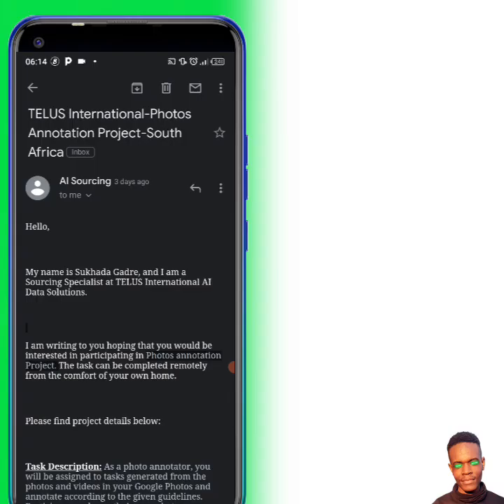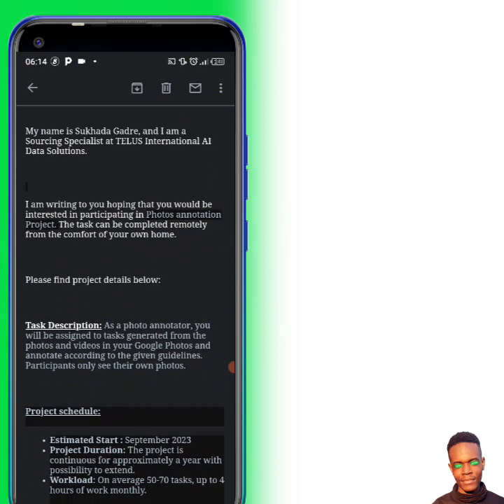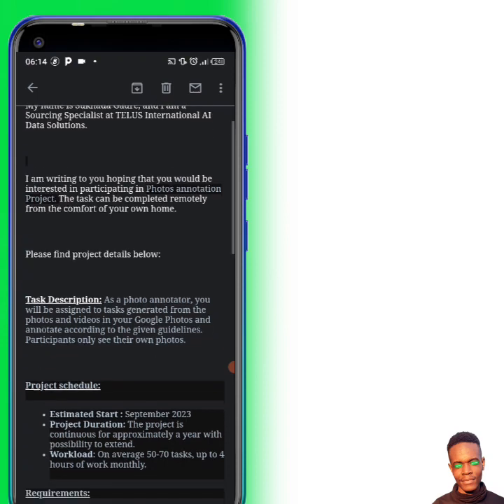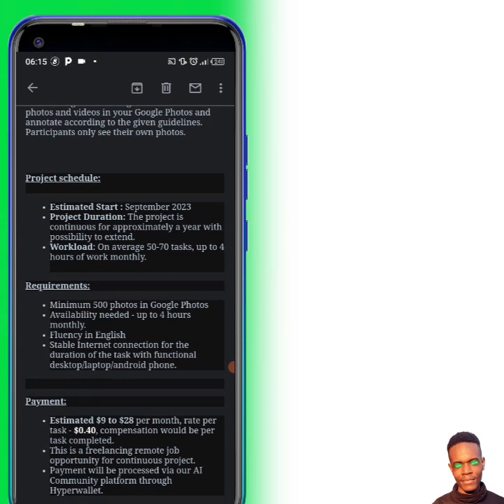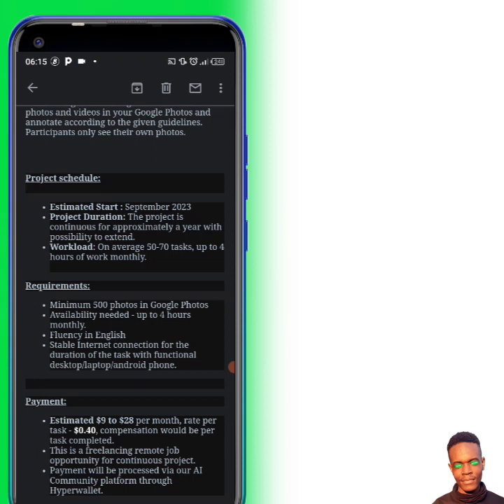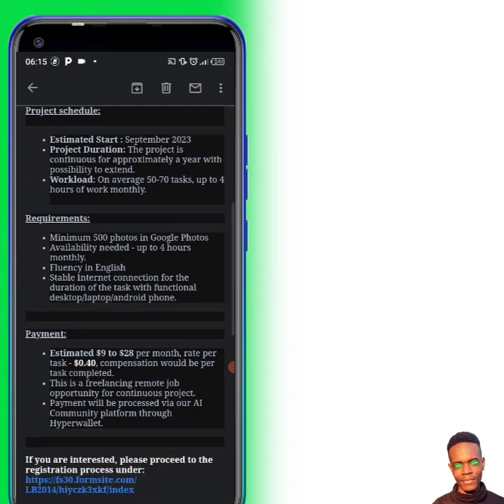How to make $30 every month with Telus International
NEVER click this

Task Description: As a photo annotator, you will be assigned to tasks generated from the photos and videos in your Google Photos and annotate according to the given guidelines. Participants only see their own photos.

Project schedule:
Estimated Start : September 2023
Project Duration: The project is continuous for approximately a year with possibility to extend.
Workload: On average 50-70 tasks, up to 4 hours of work monthly.

Requirements:
Minimum 500 photos in Google Photos
Availability needed - up to 4 hours monthly.
Stable Internet connection for the duration of the task with functional desktop/laptop/android phone.